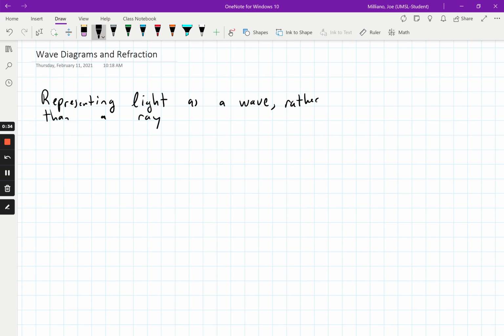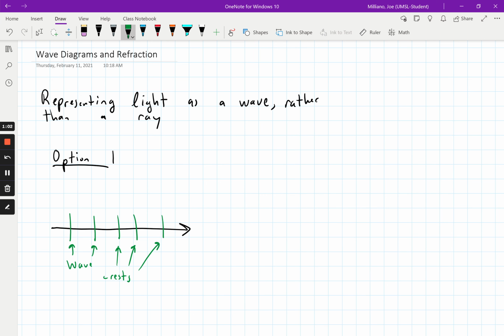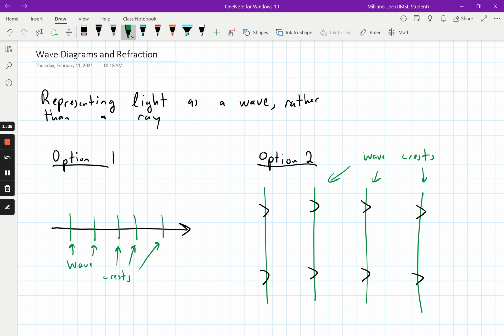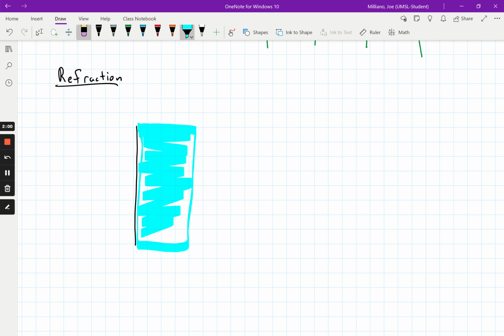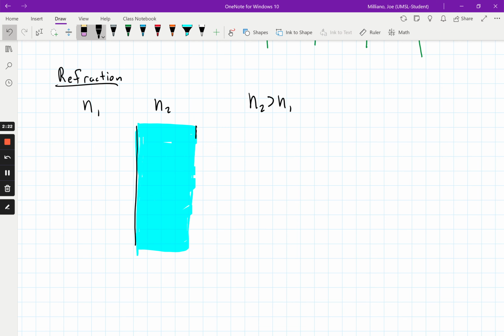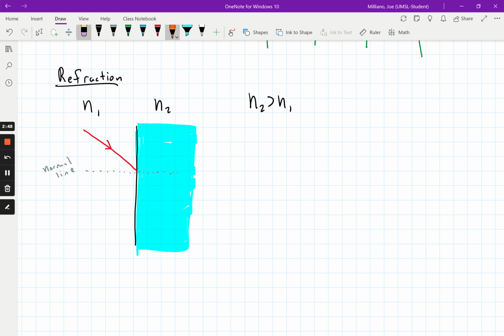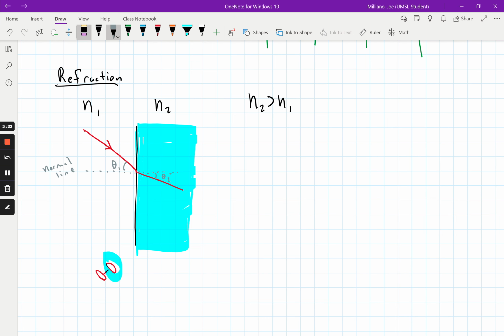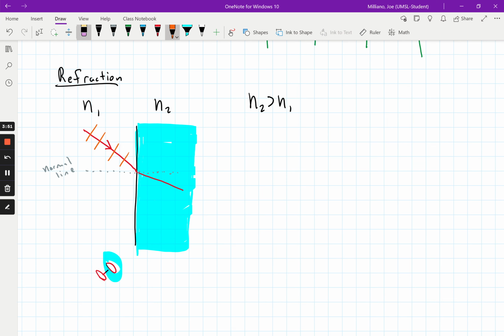06b - Wavefront Diagrams and Refraction